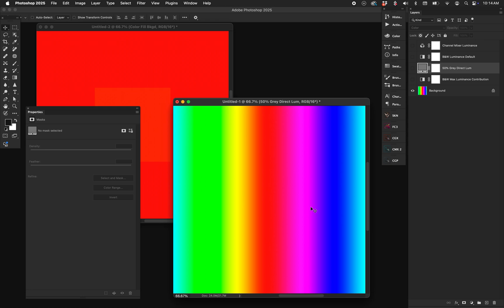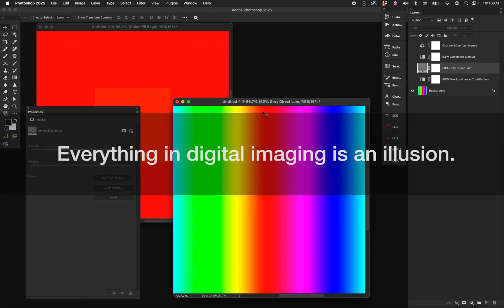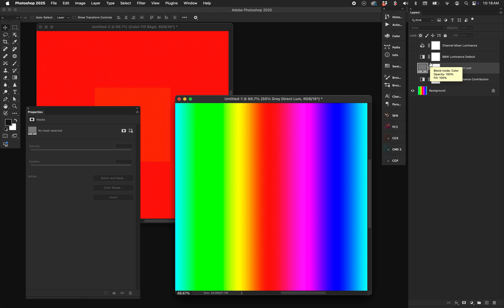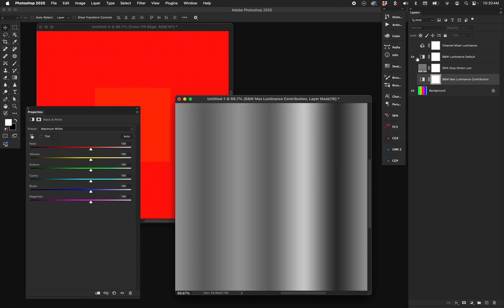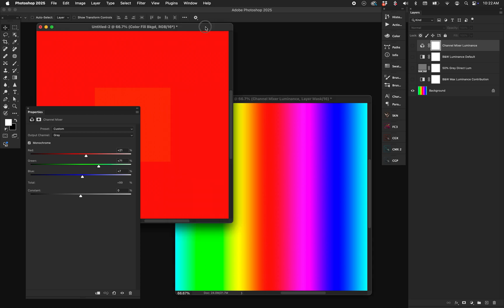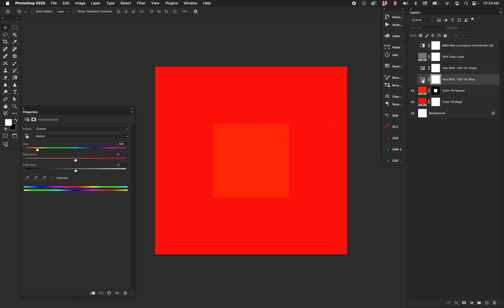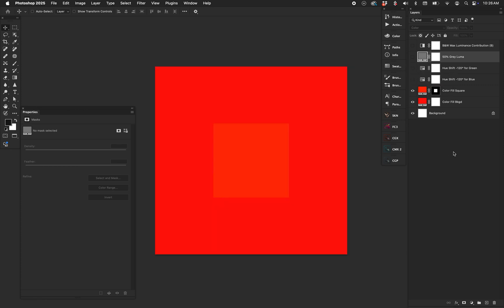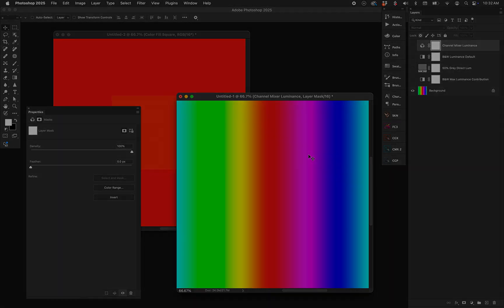Luminosity: Color Sci 101 from an artist perspective | Nino Batista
You asked for it, so let's take a "color science for dummies" dive into luminosity or "luminous perceptual energy" in Photoshop, and review some demos.

Are YOU a color science professional (expert) and want to advise or maybe do an interview?  Drop us an email!